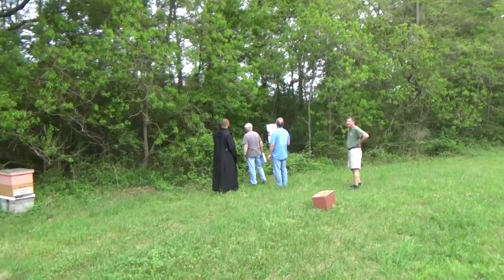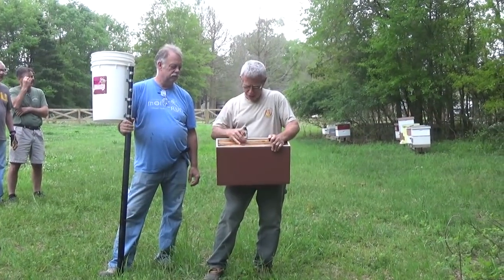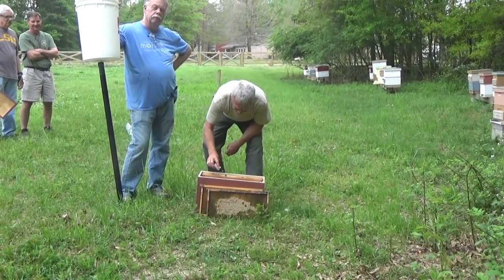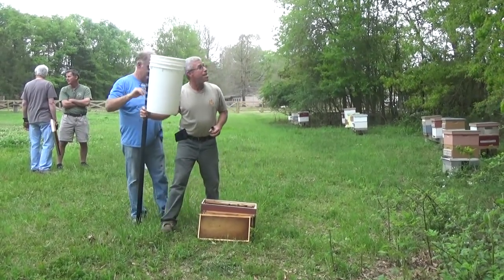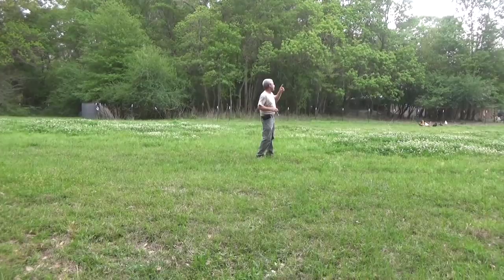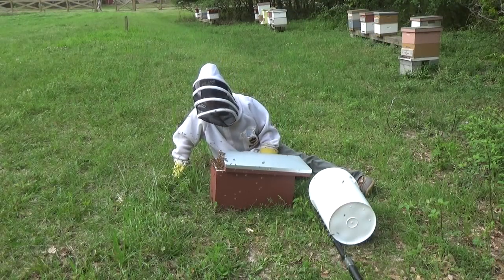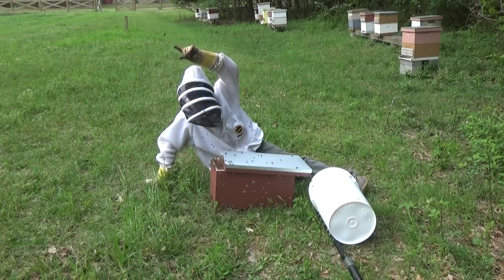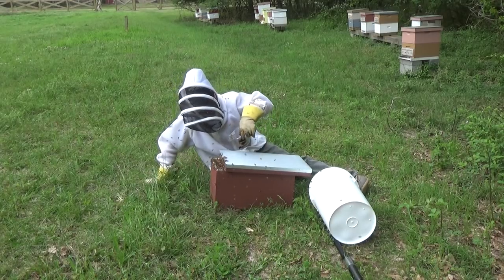The bees just handed me my lunch.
WARNING: THIS VIDEO CONTAINS GRAFIC SCEANS OF VIOLENCE UPON THE PERSON OF MR. ED. BEE ADVISED, THIS VIDEO IS NOT FOR THE FAINT OF HEART.

Having said that, it really is a good example of catching a swarm of bees using the bucket on an extension pole.I have only one thing to add, it would bee very advisable one should bee wearing a bee suit while doing it.

Other than the 20 or so stings, this capture went very well, and these bees are already in a 10 frame box. So sit back, and get ready to laugh at how silly a bee wrangler can get when all that matters is catching more swarms than the 628 Dirt Rooster. God's peace to all.
Mr. Ed